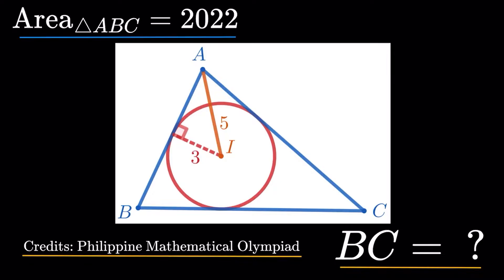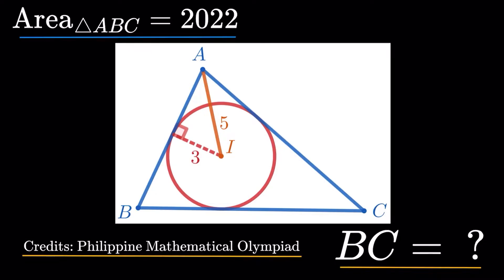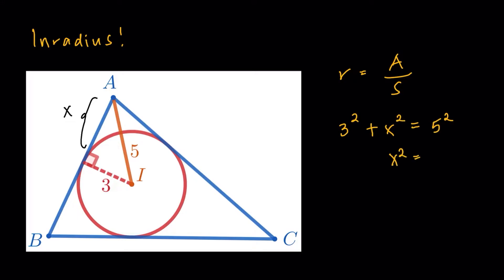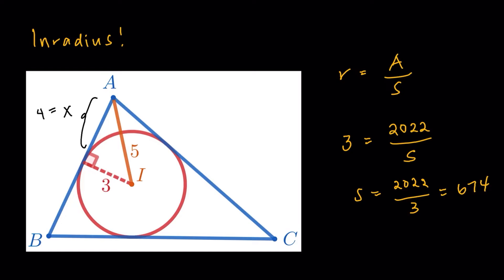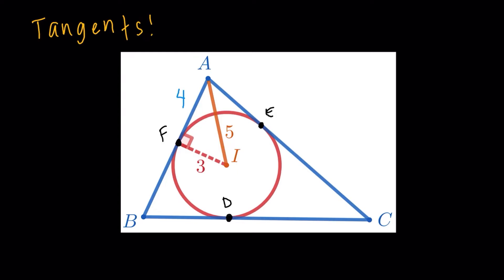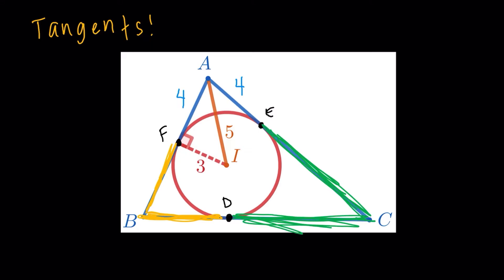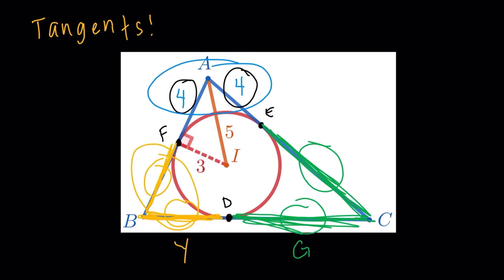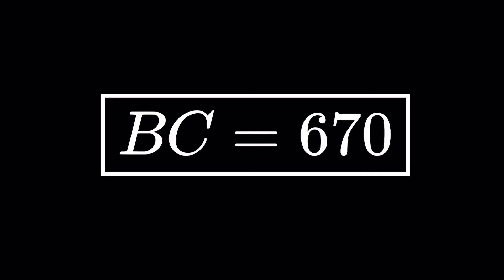[PMO] Inscribed Circle and Tangency || High School Math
Here's a geometry item from the recentky conducted 24th Philippine Mathematical Olympiad!